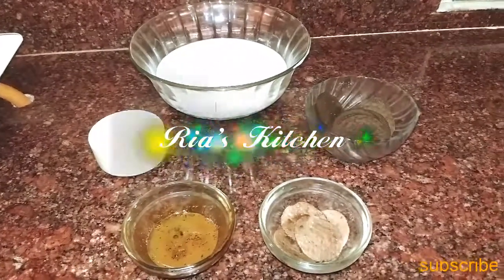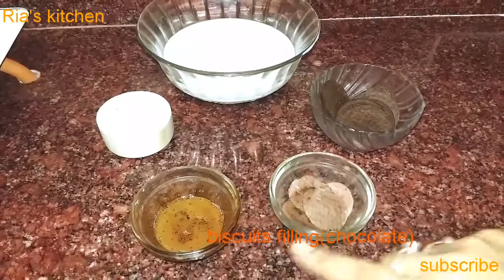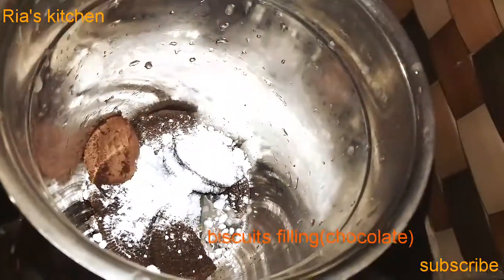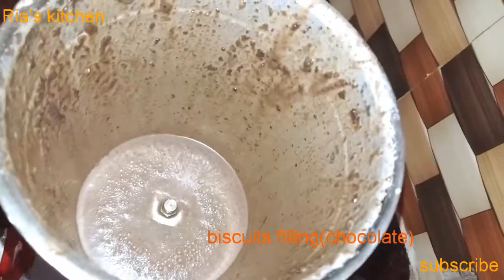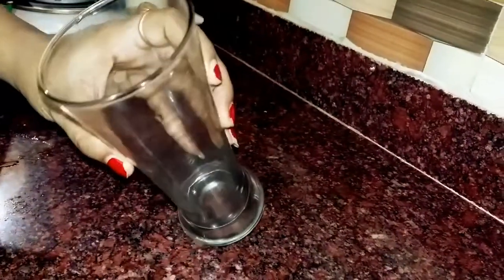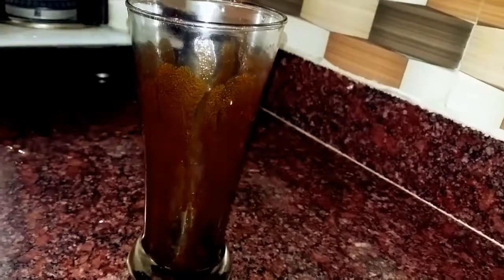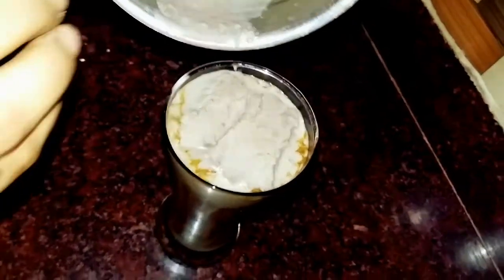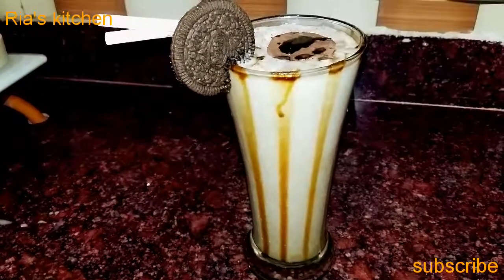How to Make Milkshake | Oreo Milkshake Recipe | Summer Recipe | Ria's Kitchen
Ingredients:

Milk-350ml
Oreo biscuits- as per like
Chocolate sauce
Powdered sugar to taste